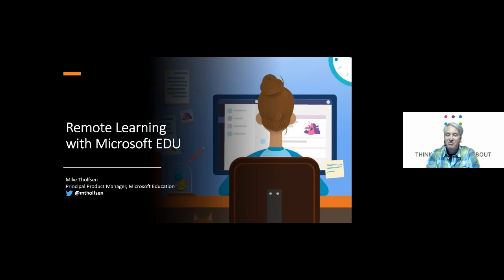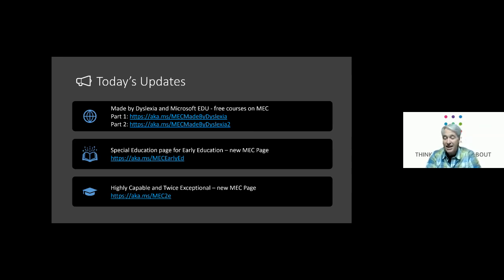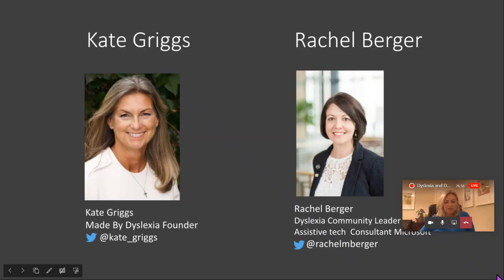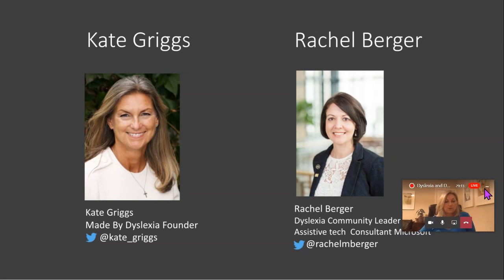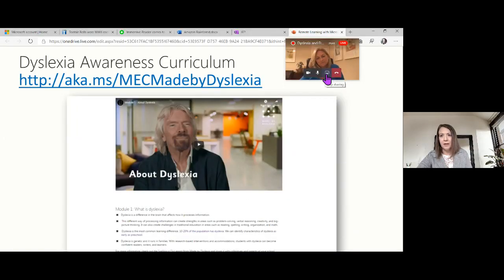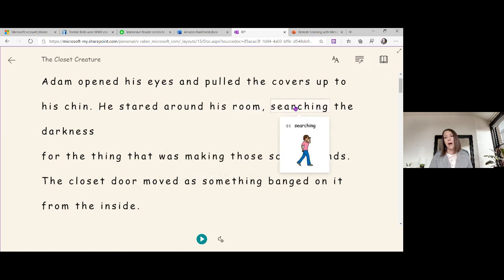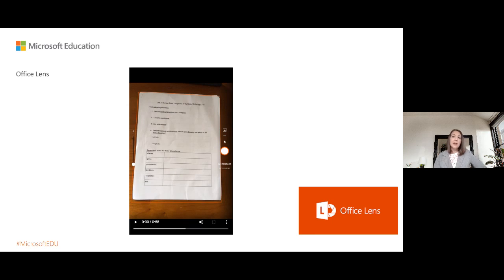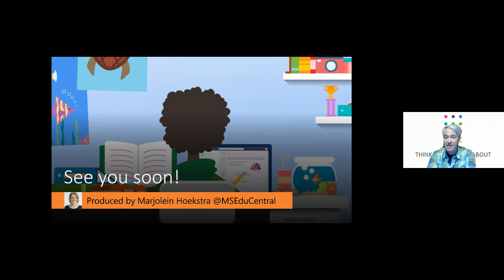Microsoft Education - Dyslexia and Distance Learning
This episode focuses on dyslexia during distance learning.  Guests are Kate Griggs, CEO and Founder of Made by Dyslexia and Rachel Berger, dyslexia advocate and assistive tech expert.